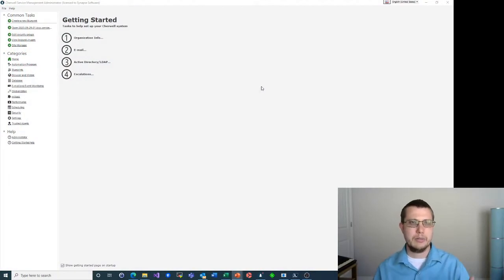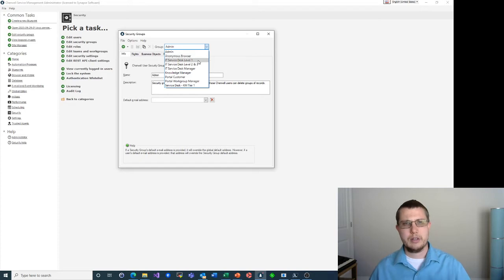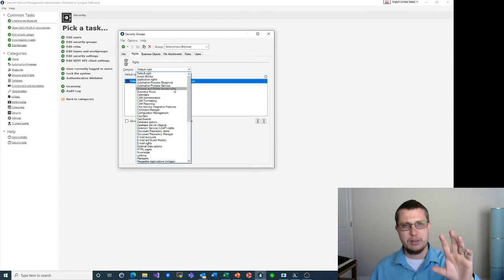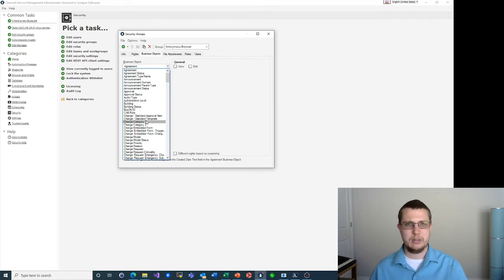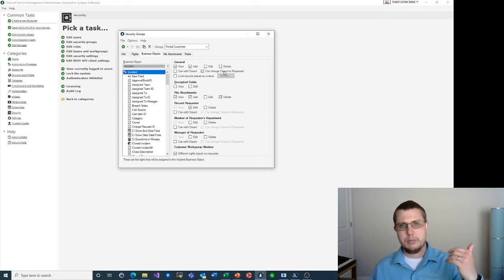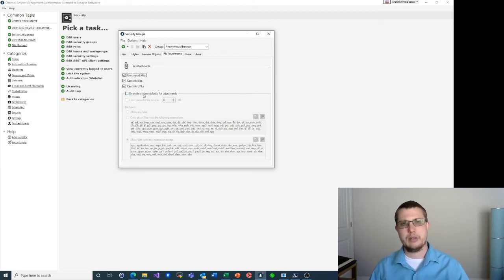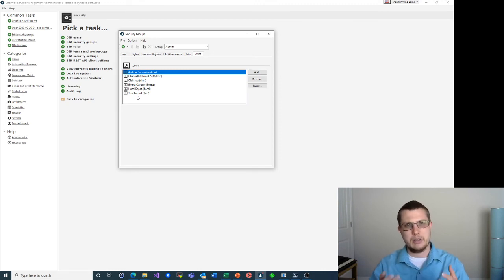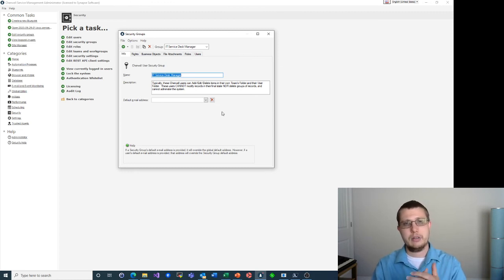Security Group Deep Dive | Cherwell Service Management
In this video, I talk all about Security Groups in Cherwell Service Management. There are way too many settings in the Security Groups window in the Admin client to go through in 20 minutes, but I gave it a try anyway.